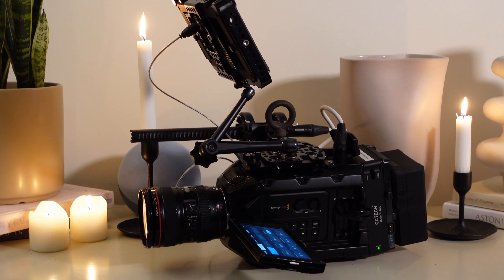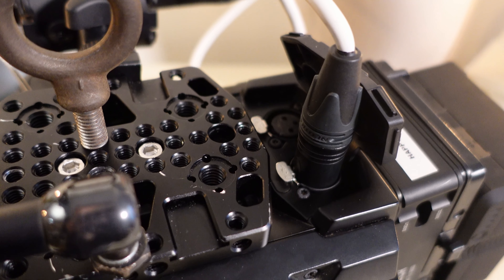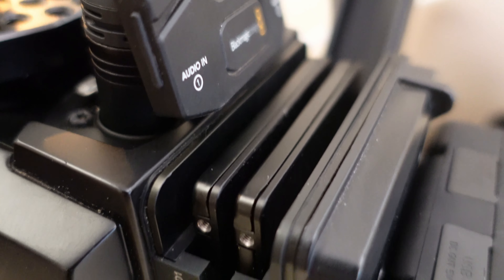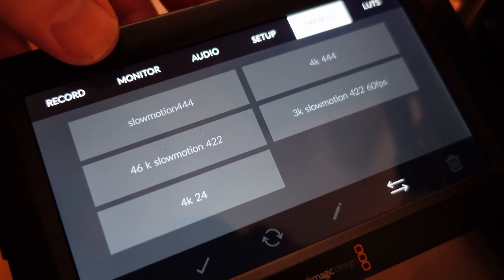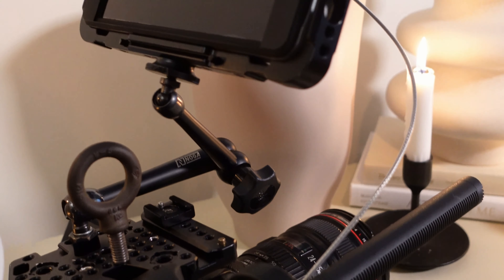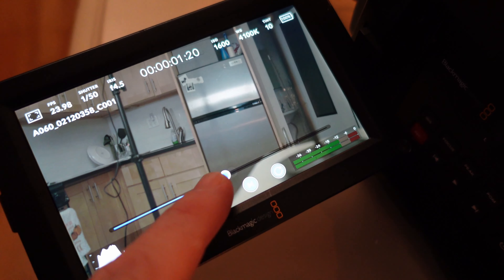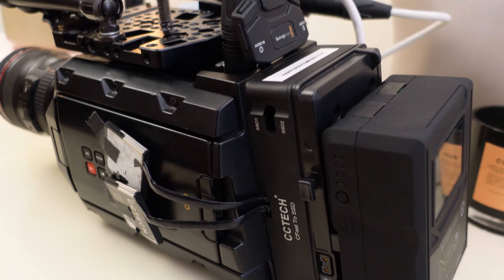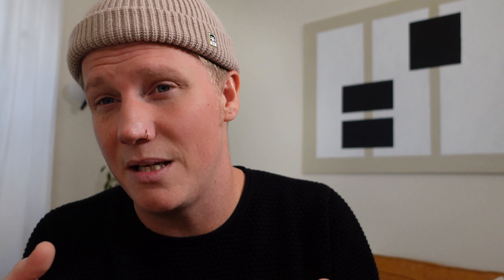Is The URSA Mini 4.6k Still Good In 2021?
In this video, I will go over my initial thoughts about the URSA Mini 4.6k. I don't cover everything, but I cover the things that have mattered most to me in the 2 years of owning this camera.